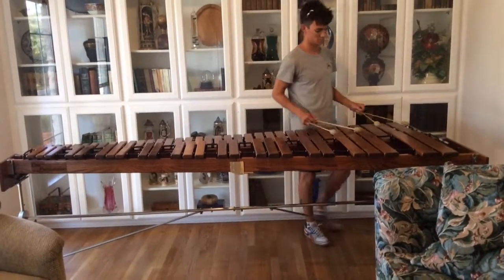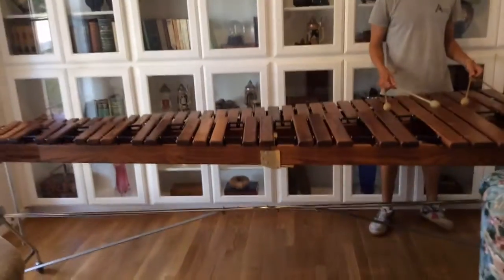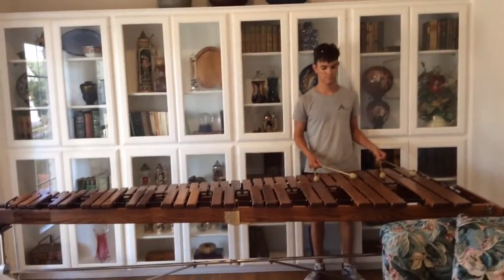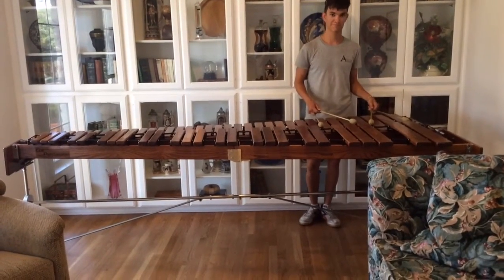Demo of 5.0 Octave Coe Marimba